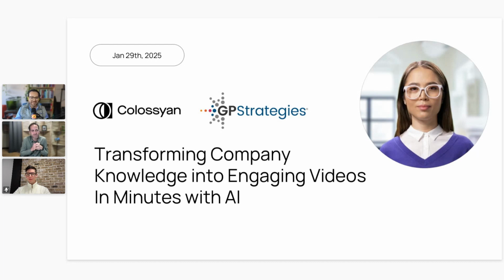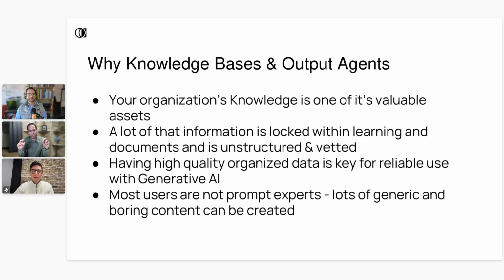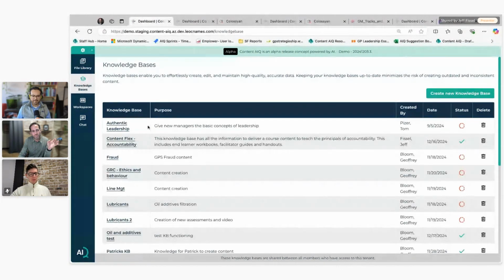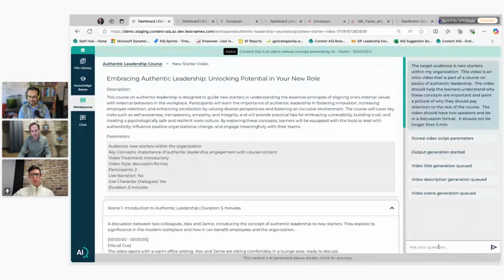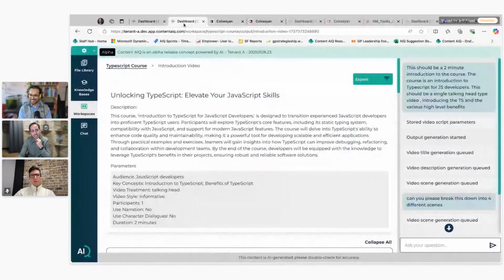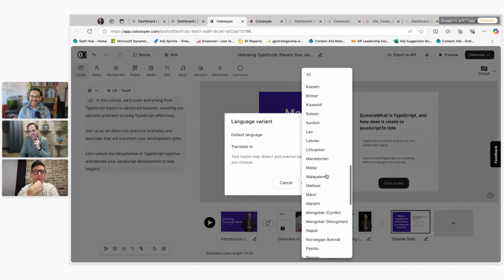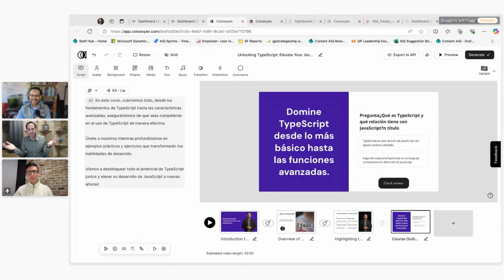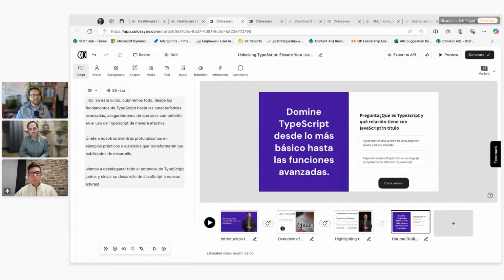Transforming Company Knowledge Into Engaging Videos in Minutes with AI